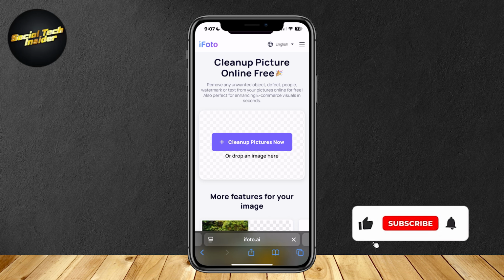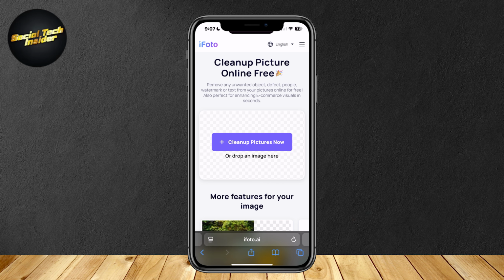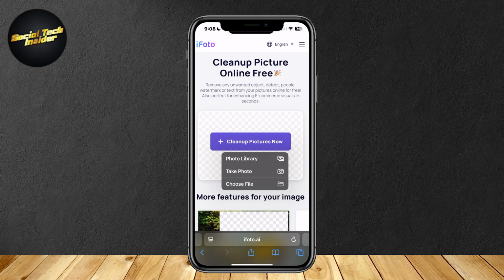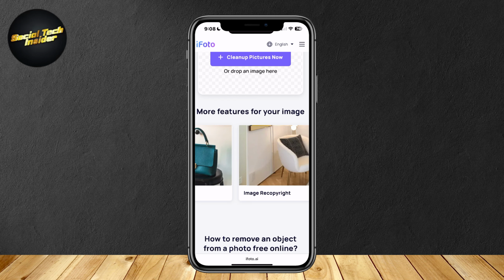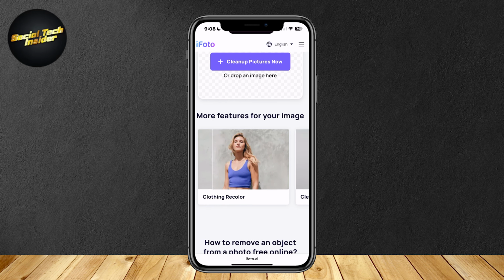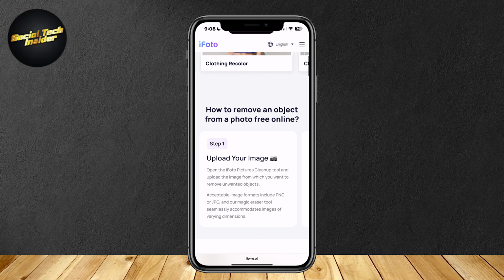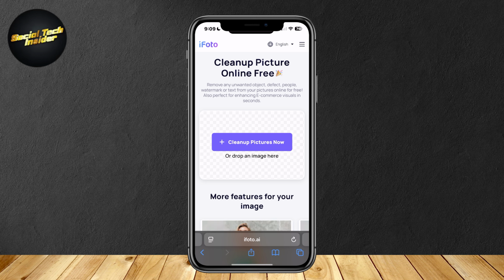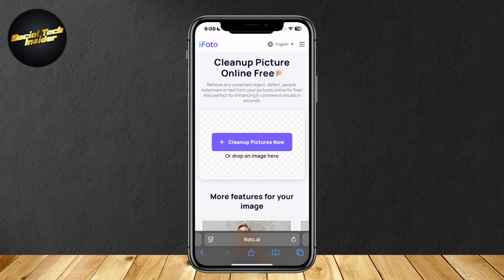FREE Watermark Remover Tools (Easily Remove Watermarks in 2025) | Social Tech Insider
FREE Watermark Remover Tools (Easily Remove Watermarks in 2025)

Looking to remove watermarks from your images without the hassle? This video introduces the latest free tools available in 2025 that make watermark removal quick and easy.

Whether you're a content creator, designer, or simply want to clean up your photos, these tools offer user-friendly interfaces and powerful AI technology to erase watermarks seamlessly.

In this video, we'll explore the top free watermark remover tools of 2025, demonstrating how to use them effectively to achieve clean, professional-looking images.

Say goodbye to unwanted watermarks and enhance your visuals effortlessly with these free tools.